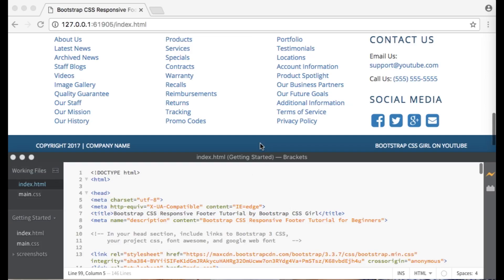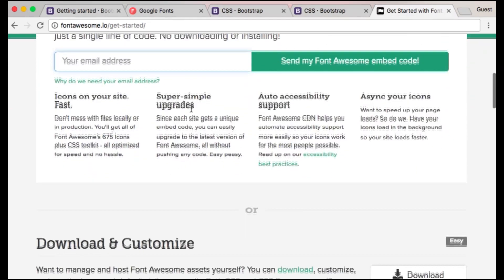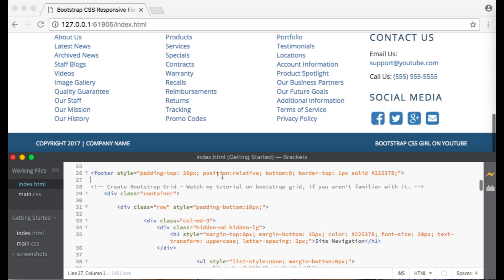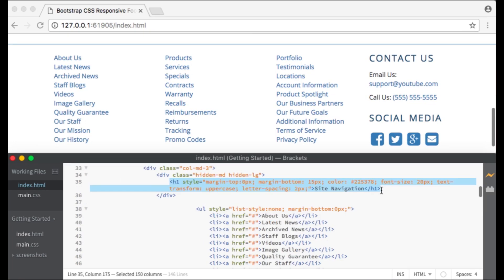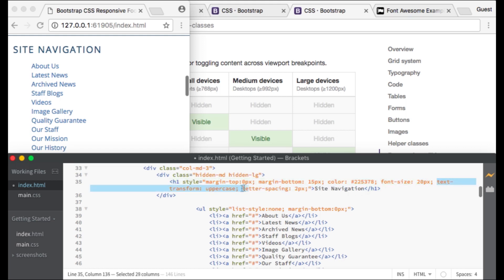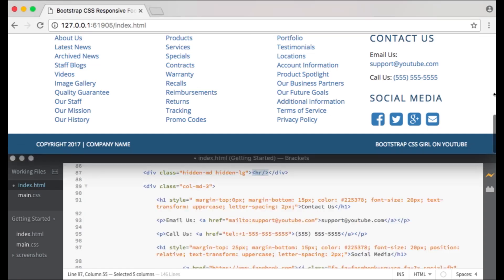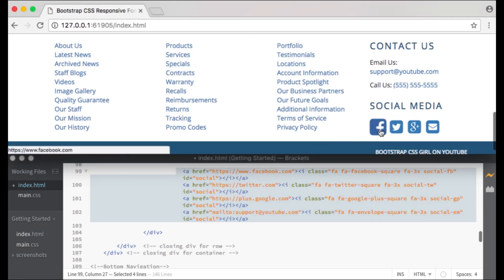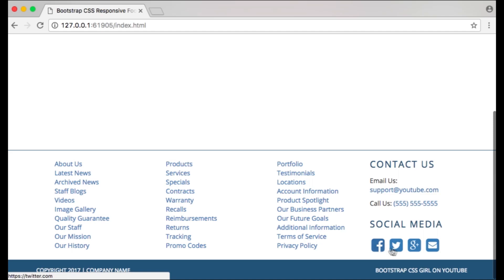Bootstrap 3 CSS Responsive Footer Tutorial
In this Bootstrap CSS Tutorial, I will show you how to design a responsive footer for your website using Bootstrap CSS, Font Awesome for Social Icons, and Google Web Fonts.  The footer in this Bootstrap CSS tutorial is responsive meaning that it gets larger or smaller based on the device that it is being viewed from.

This tutorial is for beginners so I go through step by step everything from linking files in the head section to the css used to style the HTML elements of our footer.  If the tutorial goes too fast for you, pause the video to write down some notes.

In this css tutorial, we use a bootstrap grid with four sections using the responsive class of col-md-3 to create 4 equal sized columns across our page.  Bootstrap grid is a great way to organize your content so that it will be responsive.  Since we used the class of col-md-3 (md for medium), our grid will display as stacked on small and extra small devices (responsive).  Within the first three columns, we have navigation links.  In the fourth column, we have clickable email and phone number links along with social media buttons.  The social media icons use classes from font awesome.

In this tutorial, we also use bootstrap classes to hide certain elements of our footer when we don't need them.  For example, a horizontal bar which is only needed on mobile view.

I hope that you have enjoyed this Bootstrap 3 CSS Tutorial on Responsive Footer Design.  More Bootstrap CSS tutorials coming soon!